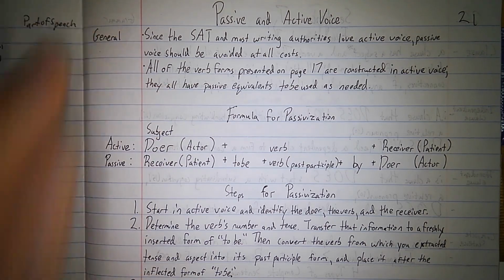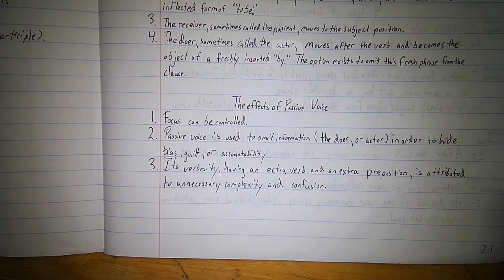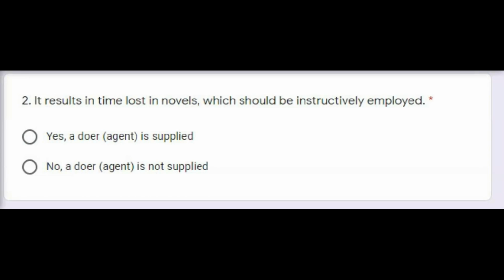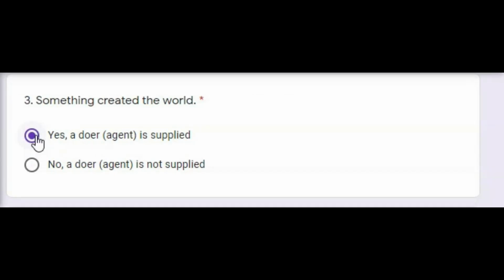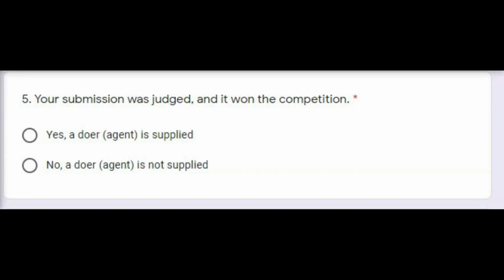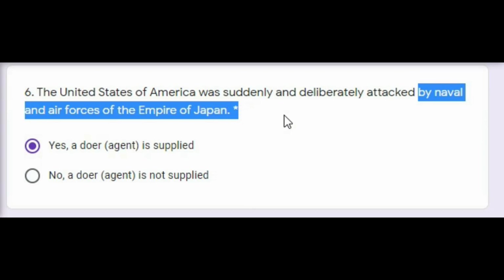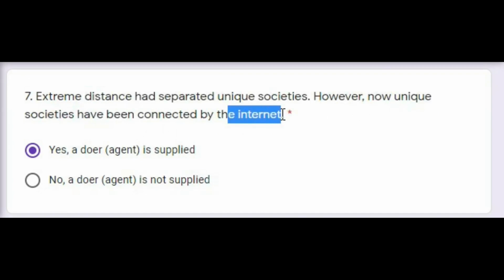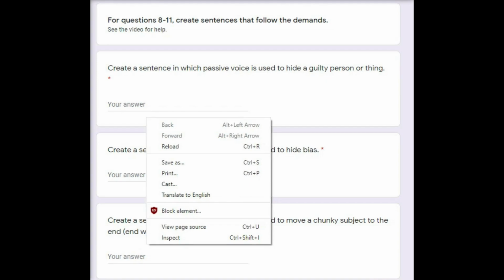Lesson 7 - 4/8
Monologue - 0:00
Passive voice notes recap - 0:20
The effects of passive voice notes - 1:07
Question 1 - 3:26
Question 2 - 4:17
Question 3 - 5:25
Question 4 - 6:11
Question 5 - 7:00
Question 6 - 8:20
Question 7 - 9:54
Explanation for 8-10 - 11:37